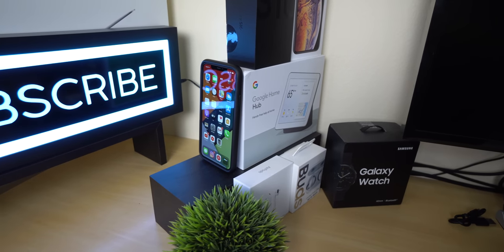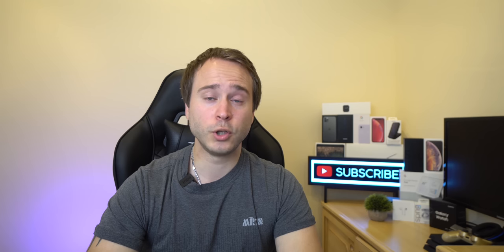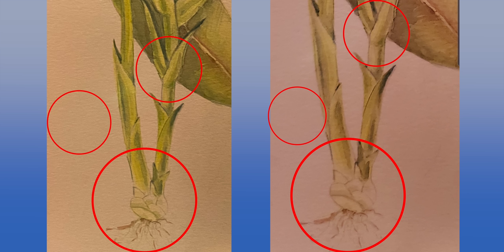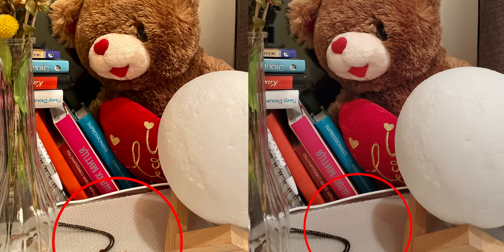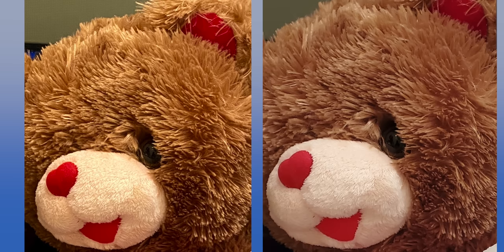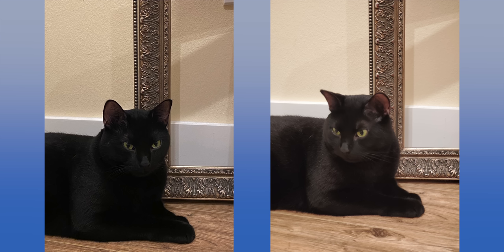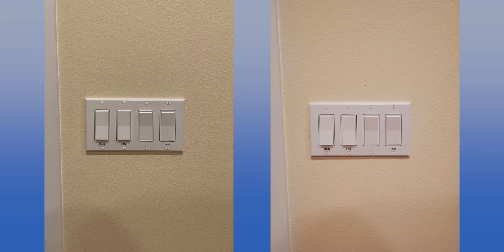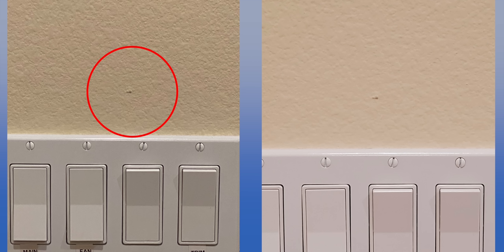iPhone 11 Pro Deep Fusion IS NO JOKE!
Recently, apple announced ios 13.2 beta 1 and that brought a feature  I have been waiting for since the keynote - deep fusion.
Deep fusion works by taking 4 quick photos, 1 long exposure photo for detail, and 4 secondary photos.
The A13 chip then analyzes 23 million pixels from those photos and picks the best pixels and creates a photo from it. All that happens in 1 second after taking the photo. What do you guys think? worth it?

after I pass 10,000 followers - ill put a giveaway photo on my instagram. You guys will comment on it. and after two weeks of the photo being uploaded ,ill pick a random comment and send that person either the pixel 4 or oneplus 7T.

 DO YOU LIKE WALLPAPERS? OF COURSE YOU DO

Also, check out the app called WallPix on the google playstore
For your amazing hole cut out wallpapers

My gear!